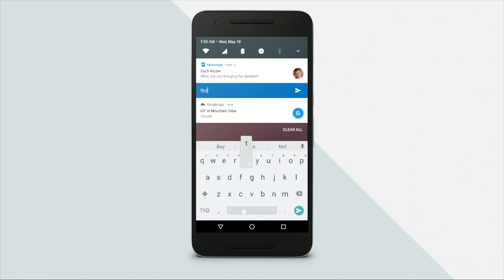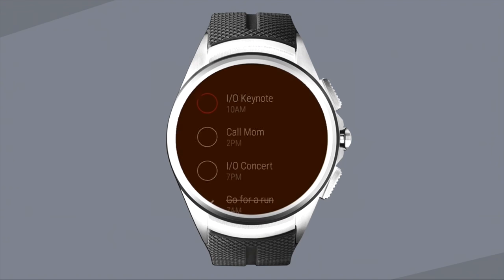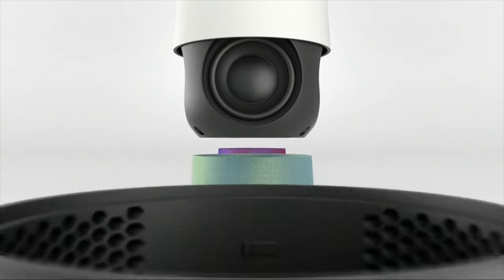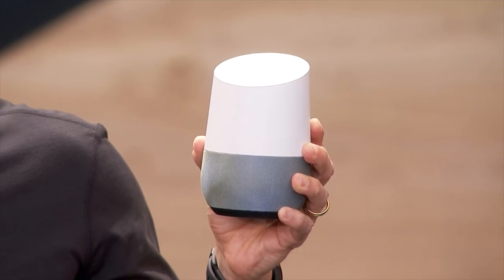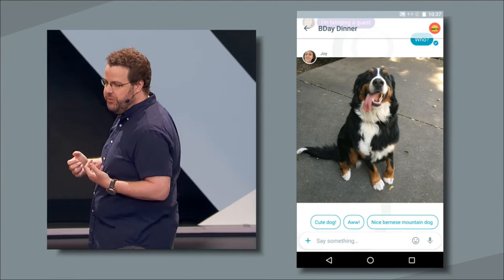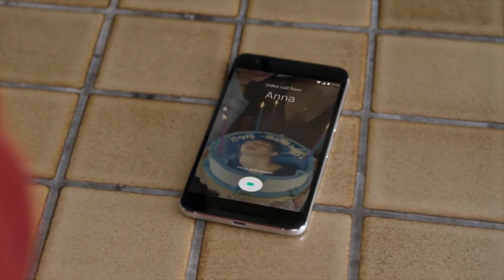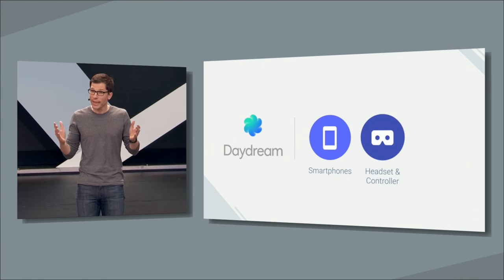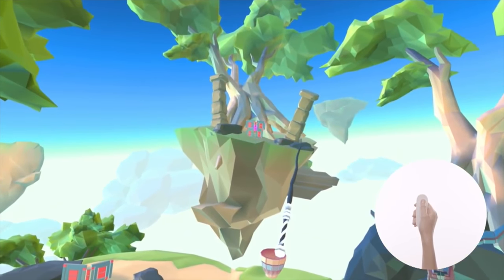Top 5 Google I/O 2016 Recap!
Everything you need to know from Google I/O!

5: Android  N Improvements [0:25]
4: Google Assistant [1:43]
3: Allo and Duo [3:35]
2: Daydream VR[5:44]
1: Instant Apps [6:50]